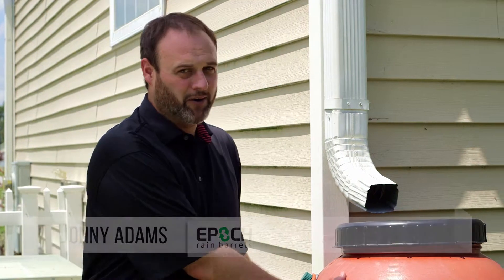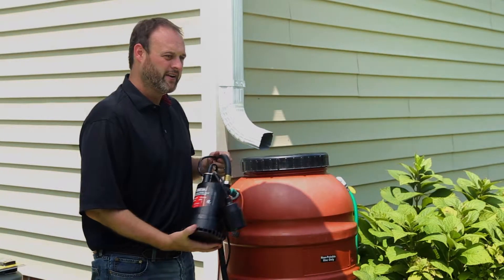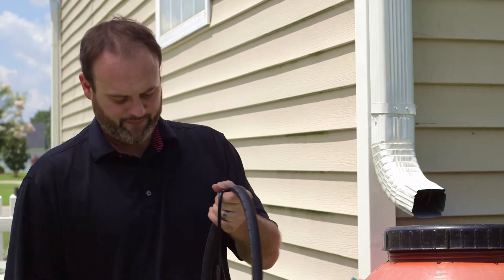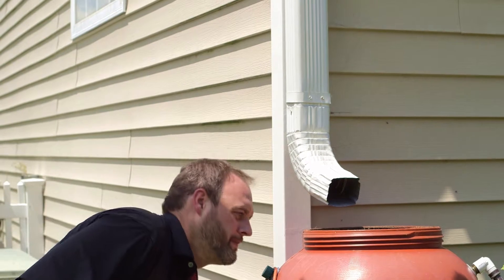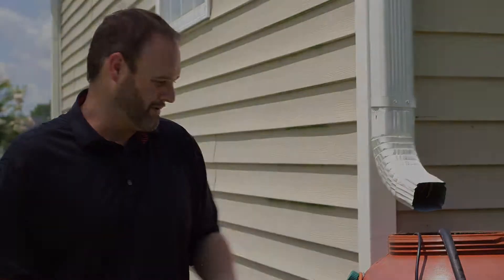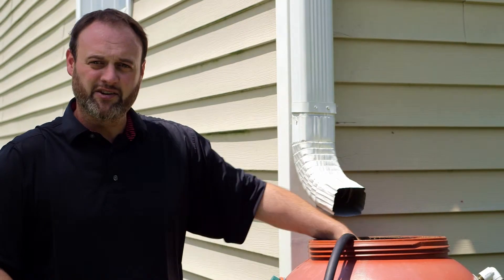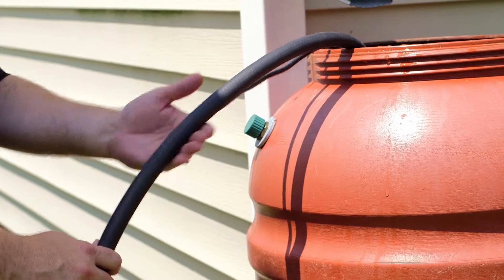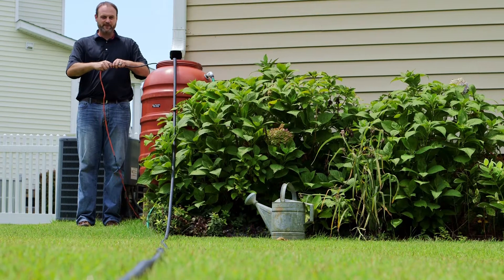Epoch Rain Barrel Watering System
The Epoch Rain Barrel Watering System would allow you to pump water out of your barrel to reach vegetation up to 50 feet from your rain barrel.

Epoch Rain Barrels are “upcycled” high quality food-grade drums that were destined for a landfill now used for rainwater harvesting. We re-purpose these drums into rain barrels using socially and environmentally conscious labor and manufacturing processes.